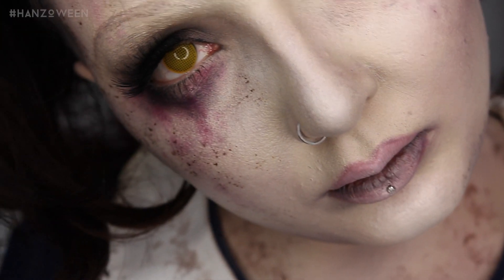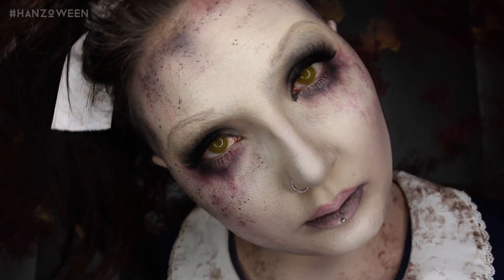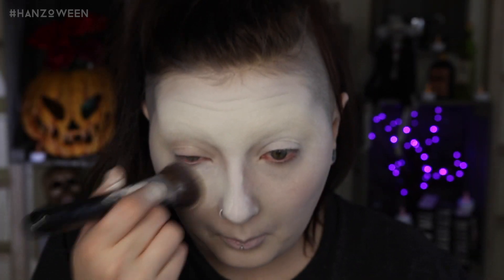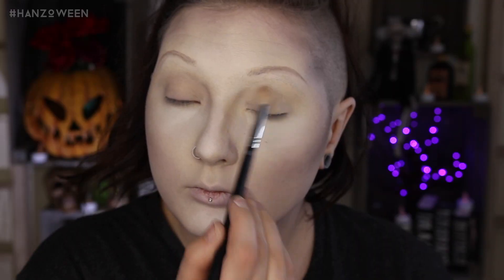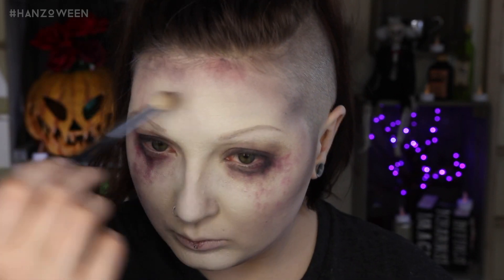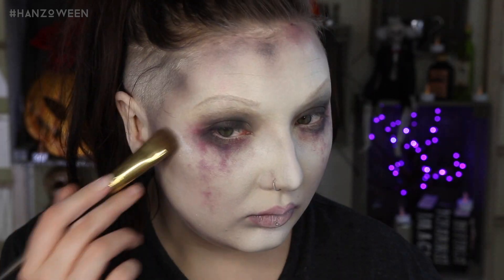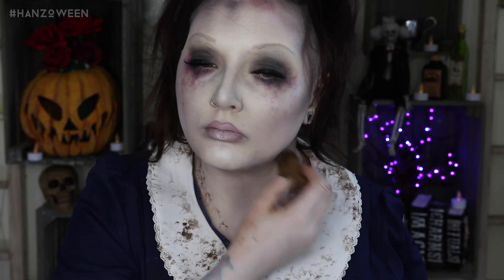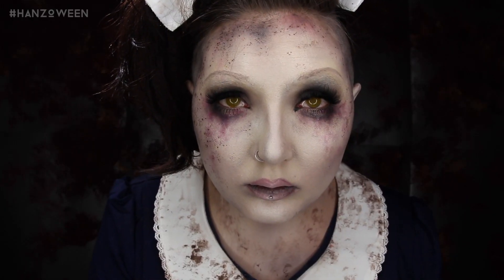Bioshock Little Sister Halloween Cosplay Makeup Tutorial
Harvest some ADAM this Halloween with this Little Sister Cosplay & Makeup Tutorial from the amazing videogame Bioshock! She's a little creepy, a whole lotta cute...just watch out for those Big Daddy's! Kept it pretty beginner friendly with just the use of some foundations and eyeshadows!

Periscope: @jordanhanz (for LIVE streaming)

//PRODUCTS USED:
RCMA Foundation
Make Up For Ever White Flash Color Stick: $24
Makeup Geek Cosmetics Mars Eyeshadow (not a single, must be purchased from Manny MUA palette) BUT any red shadow will do!
Makeup Geek Corrupt Eyeshadow: $6
Anastasia Beverly Hills Bone Eyeshadow: $12
BECCA Pearl Shimmering Skin Perfector
MadeULook Night Owl Percision Eyeliner Pen: $18

//HALLOWEEN | COSPLAY:
Camo Eyes Yellow Mesh Contacts: $23.99
Dress & Apron BOTH purchased from Amazon! Bought some large white buttons and just ripped off the gold buttons, then glued on the others! Sew them on for long wear. I also DID have to cut up the apron, so you may be better off just finding a half one to fit instead of cutting it up!
The contacts are VERY hard to see out of, more so IMO than the white mesh contacts. They are amazing looking, but maybe opt out for a yellow sclera contact or some yellow eye blood. You can buy some from Kryolan and will give your eyes a full yellow appearance. Do what suits YOU best, but for longer I would suggest wearing some contacts that are a bit easier to see out of especially if trying to do things of substance. For photos or maybe walking around a bit they're great, but just don't overexert your eyeballs.

CODES/LINKS:
// MAKEUP GEEK COSMETICS

// MUSIC | SOUNDS:
Thank you SO much to Myuuji for the beautiful little piano segment used in the very beginning! Check him out!